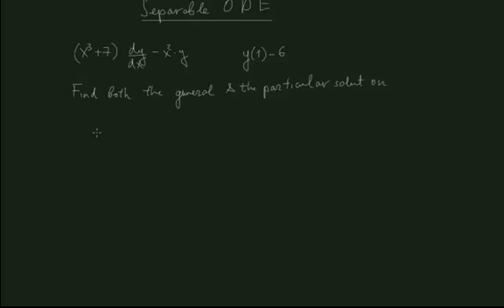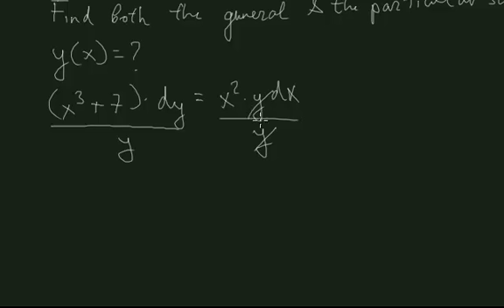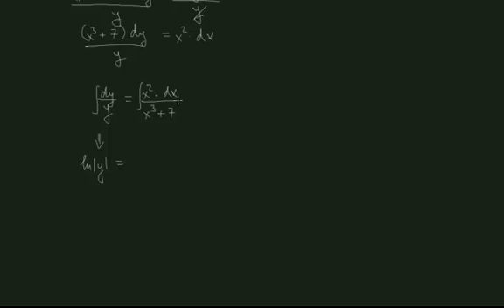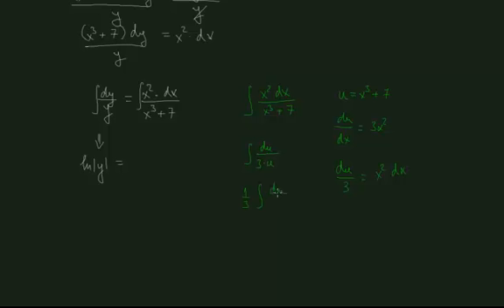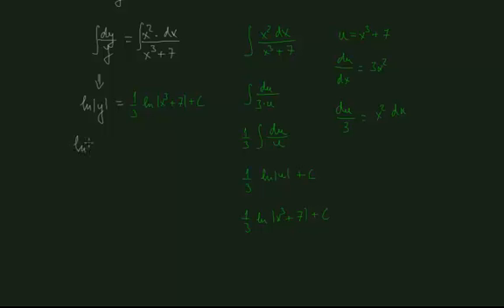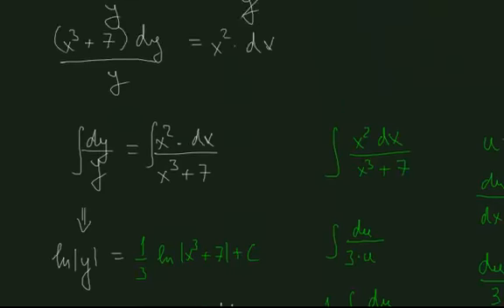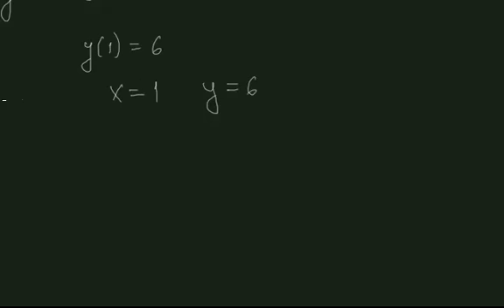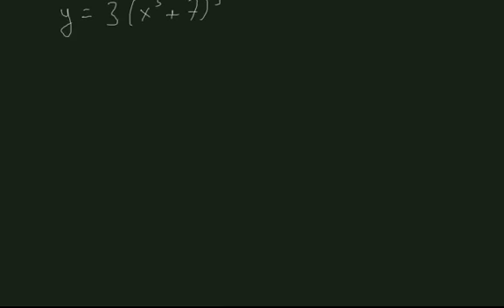Solving 1st Order, Separable, Ordinary Differential Equation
A tutorial video to solve 1st Order, Separable, Ordinary Differential Equation